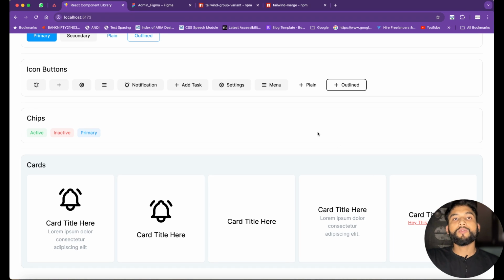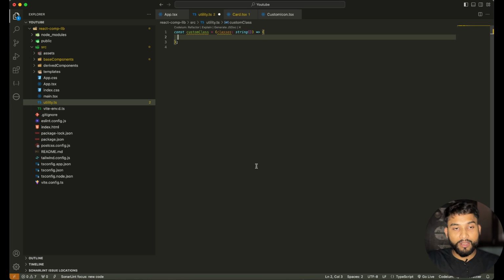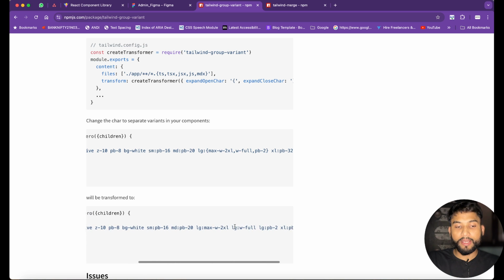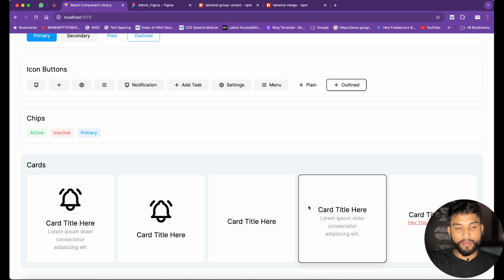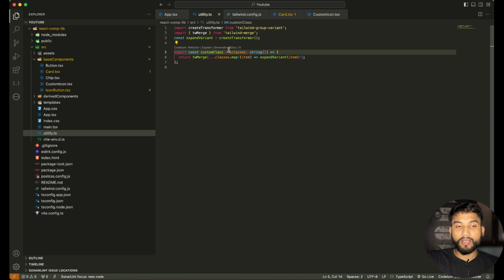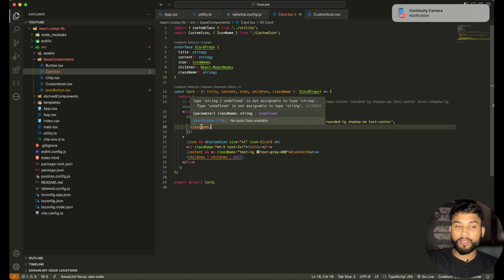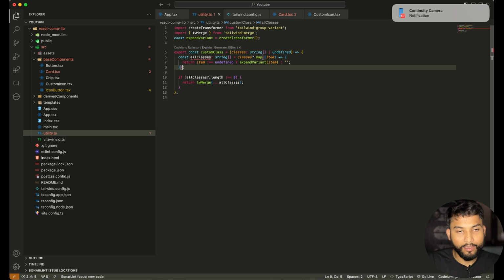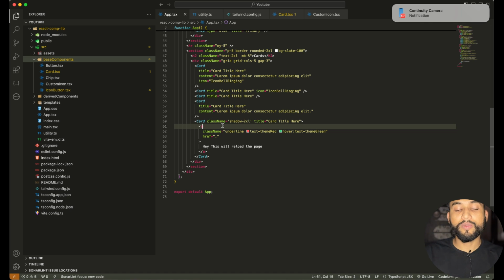Extend React Components with Tailwind Merge | Component Library Day 6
Let users extend your React components using tailwind-merge and Tailwind CSS group variants.
Override and extend component styles safely and manage multiple pseudo-classes with group variants.

This video is about letting users extend our components: we use tailwind-merge to combine and override classes safely, and Tailwind group variants to manage multiple pseudo-classes. Day 6 of the Complete React Tutorial (Beginner to Expert): build a component library step by step.

In this video:
- Extending component UI
- Using tailwind-merge
- Tailwind group variants

Watch the full playlist, Step by Step Build a Component Library - Complete React Tutorial (Beginner to Expert):